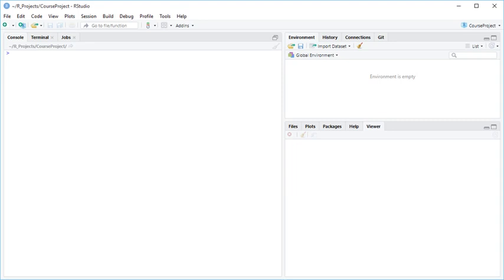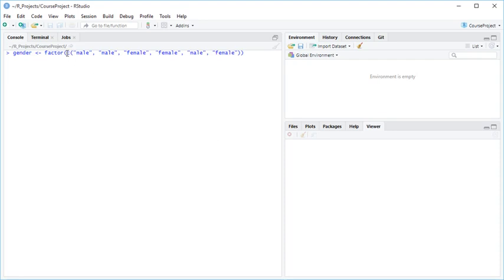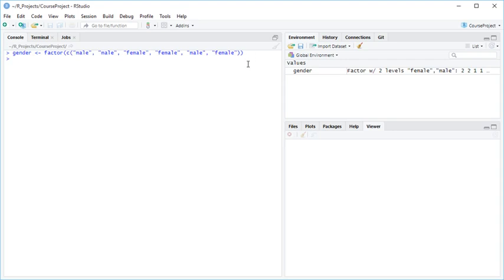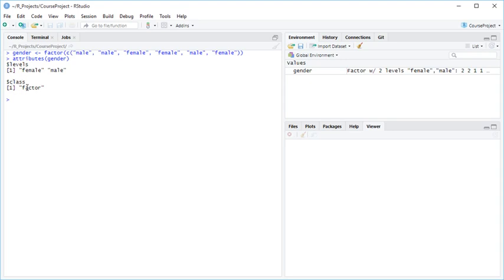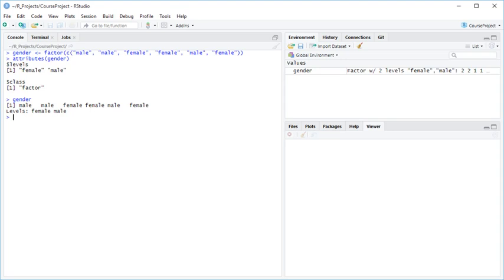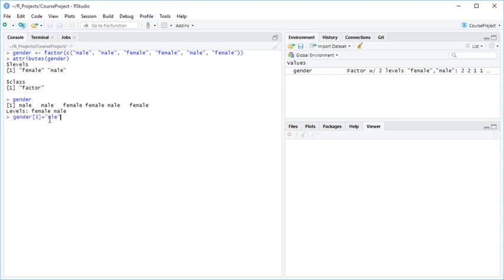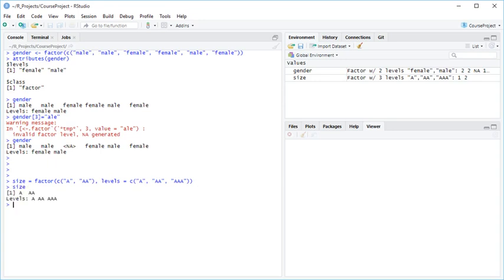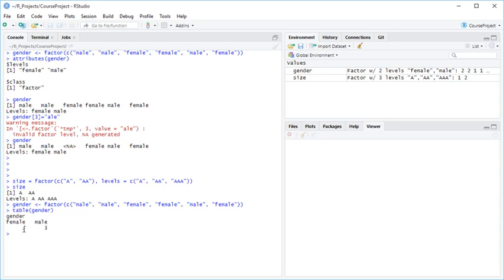Factors in R: Categorical Data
Understand factors, R's way of handling categorical data. Learn how to create and manipulate factors, and their importance in statistical modeling.